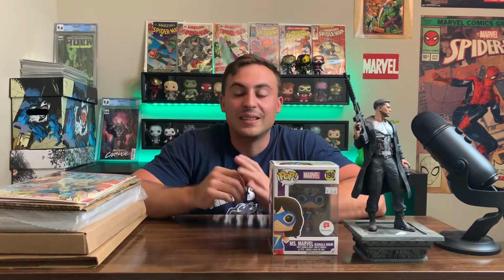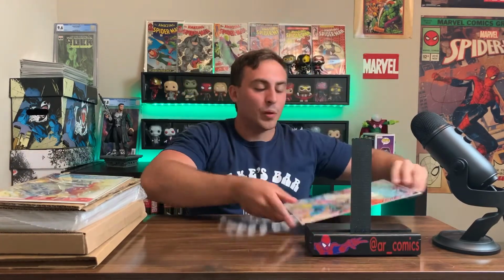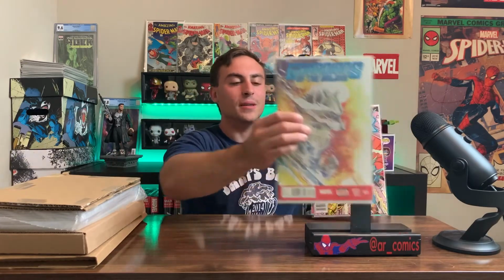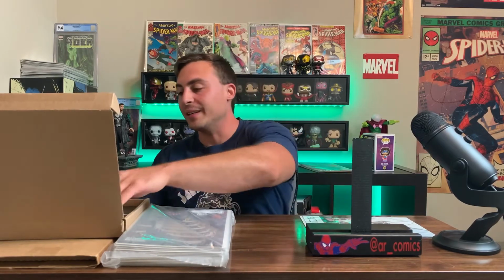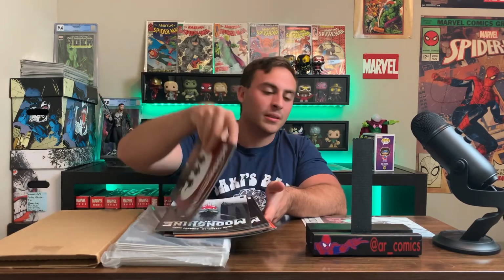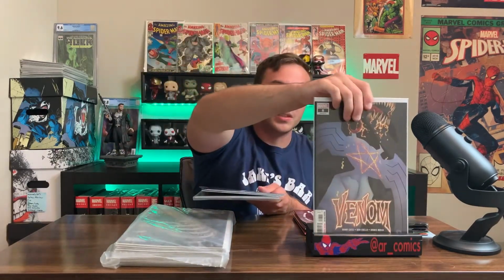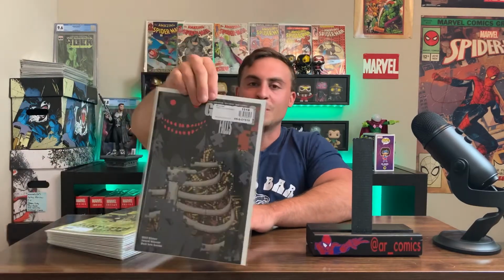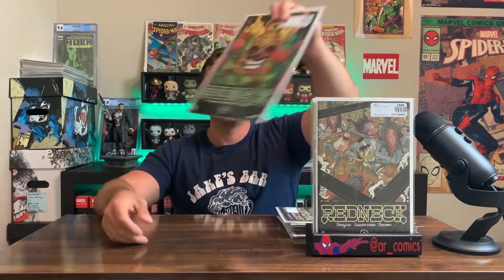Comic Book UNBOXING: Modern Age Issues and Collectibles | July 26,2020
Welcome back everyone! Today I am showing off some of my weekend collectable pickups and I’ve got some unboxing to do for you guys too. It’s mainly modern age issues with a minor (copper age?) key as well.